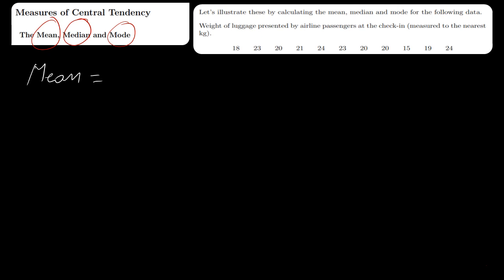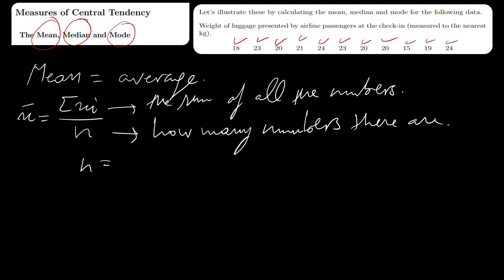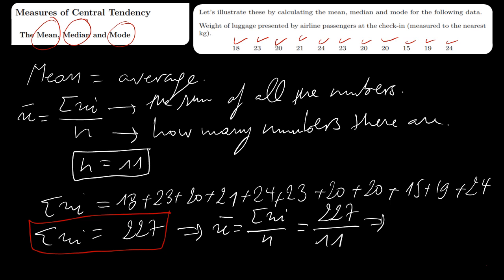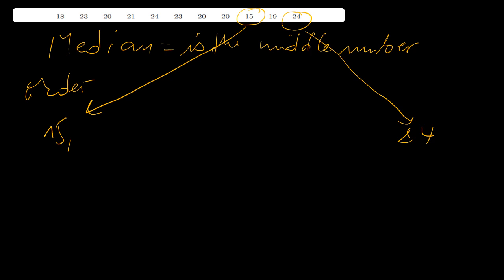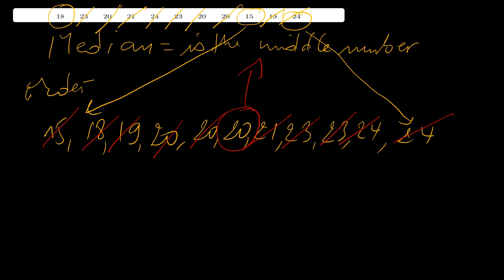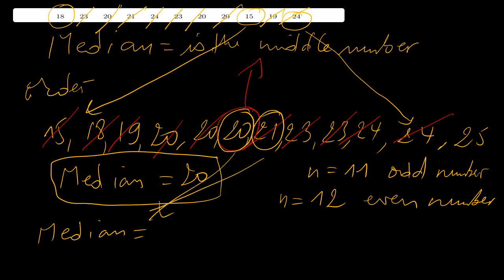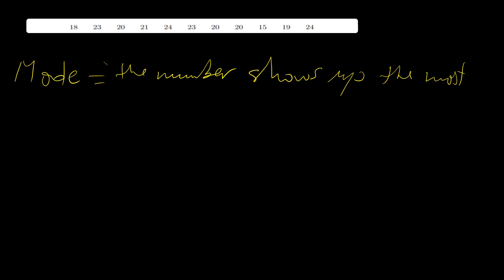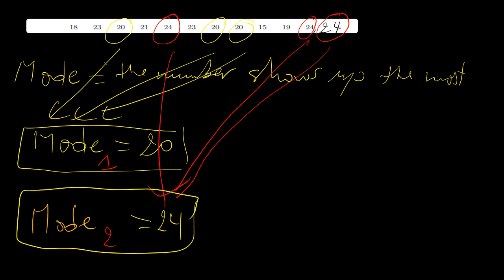How to calculate mean, median and mode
This video shows the three common ways of describing the center of a set of  numbers: the mean, the median, and the mode